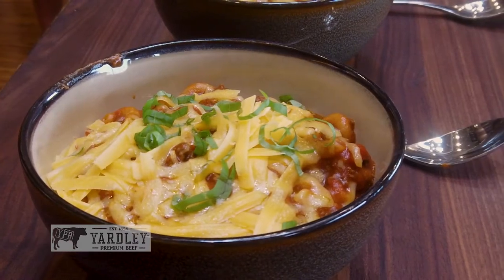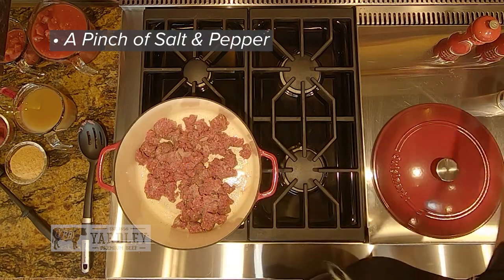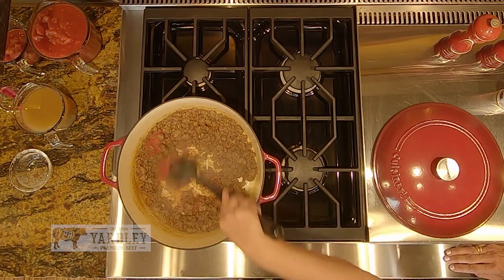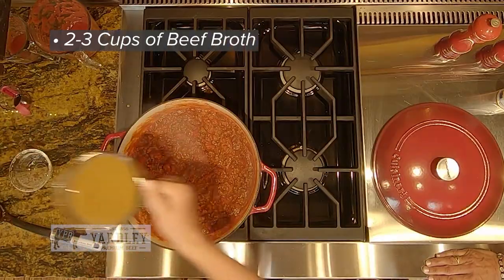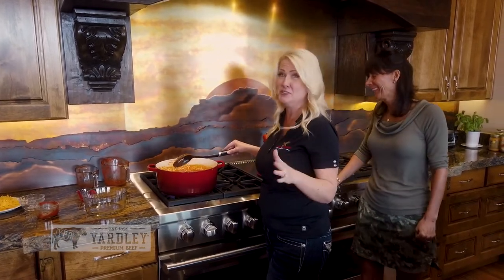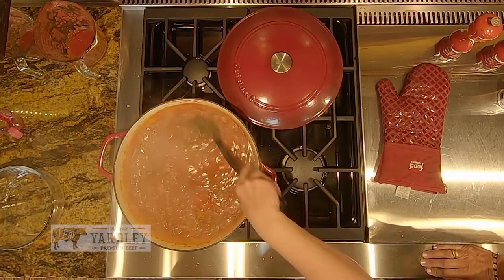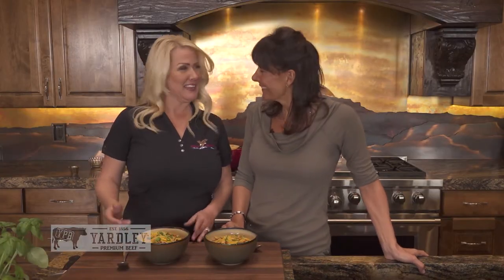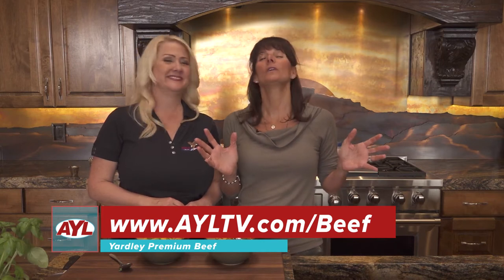American Goulash with Katy Yardley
Your source for grass-fed grass-finished beef from Yardley Premium Beef for over 160 years:

The Yardley Cattle Company was established over 160 years ago when our family first settled in the Beaver River Valley. The early settlers of this region helped one another survive the harsh elements by working together to grow healthy food and sustain their families.For generations, we’ve been salt-of-the-earth-ranchers, raising delicious grass-fed beef for our families and our community. From the majestic Tushar mountains to the plush valleys of Beaver, Milford, and Manderfield, our cattle are pampered on rich grasses and the cleanest water in the United States.

Special thanks to AYL for the chance to to showcase our recipe.
Follow and learn more about AYL TV